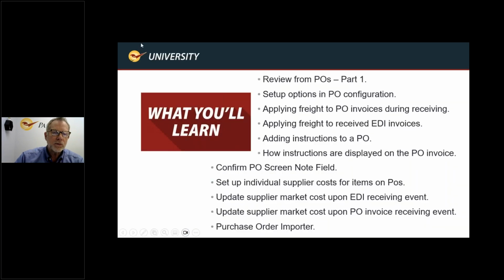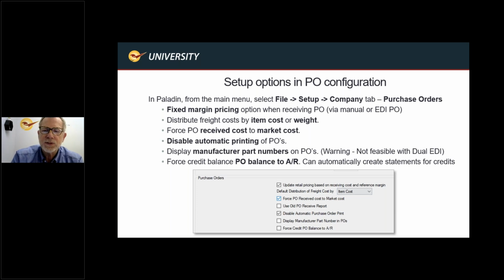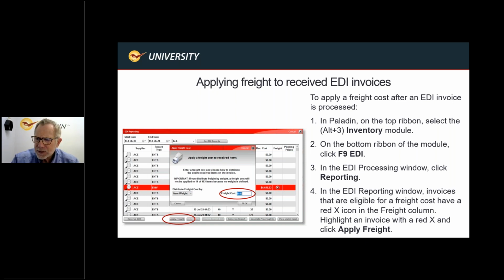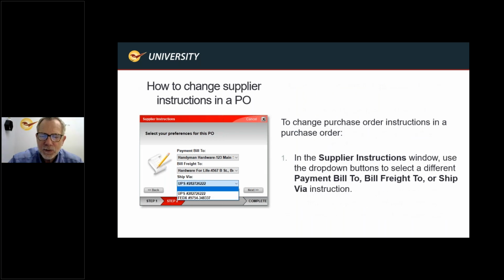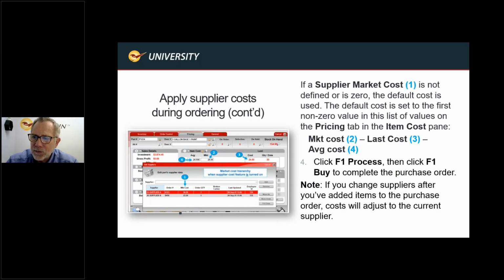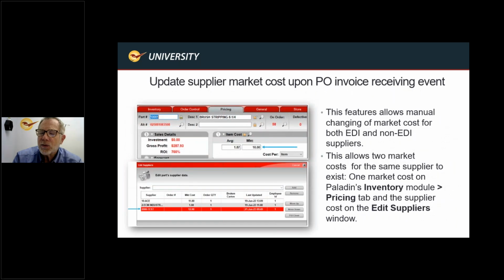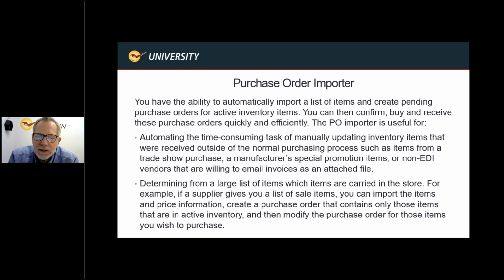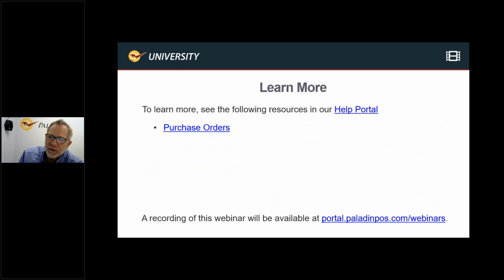PO Potpourri: Everything You Need to Know about the Paladin Purchase Order Module & Features Part 2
If you’re not creating and sending purchase orders (POs) in Paladin, you’re missing out. Purchase orders are an important component of Paladin that enable you to better manage your inventory stock-on-hand, tighten up your margins, and more efficiently manage your ordering and receiving process.

In the second part of our webinar on purchase orders, you will learn everything you need to know about how Paladin makes ordering and receiving easier when using POs. If you are experienced with using purchase orders, you’ll still want to attend this webinar as we’ll be covering many features in the PO module including:

• adding freight to EDI invoice items with reference margins
• adding instructions to purchase orders
• setting up individual supplier costs for PO items
• using the PO importer
• creating a PO email record
• and more

Paladin Chief Experience Officer Charles Owen explains how using the Paladin PO module will make your business run better.